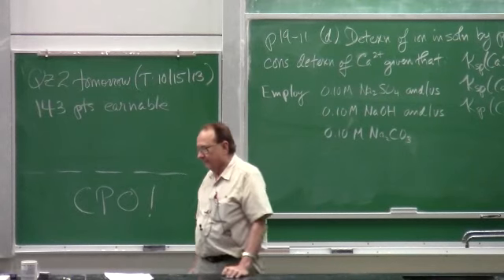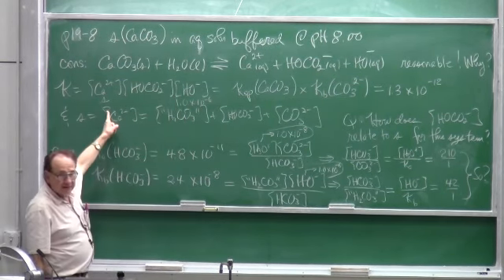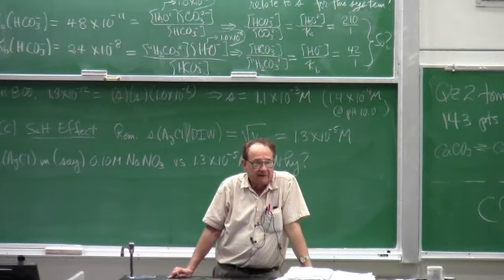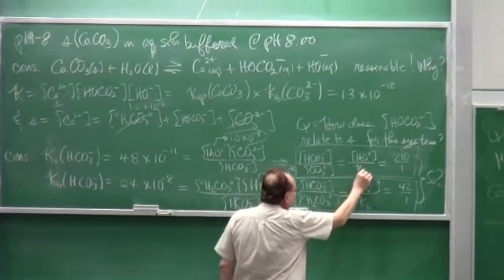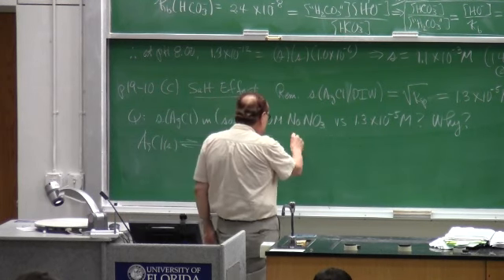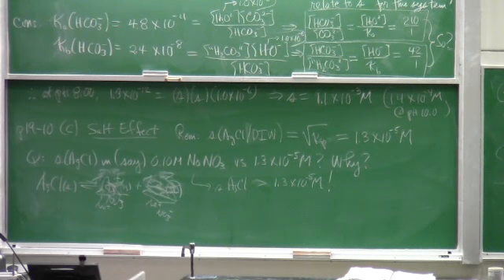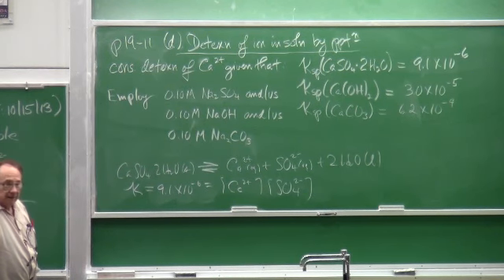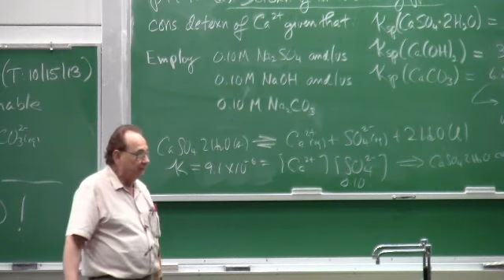14 Oct 2013 22